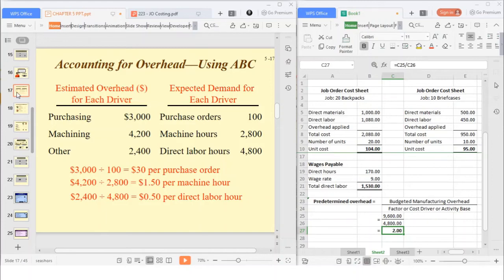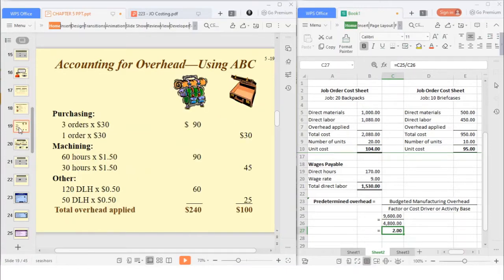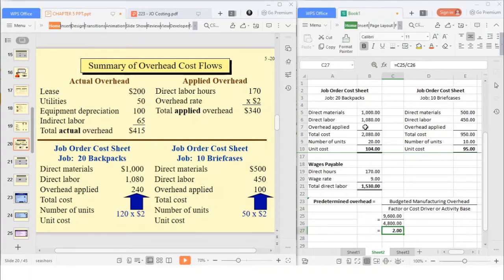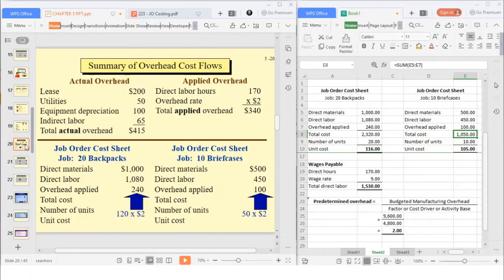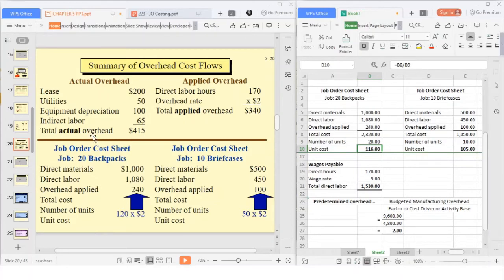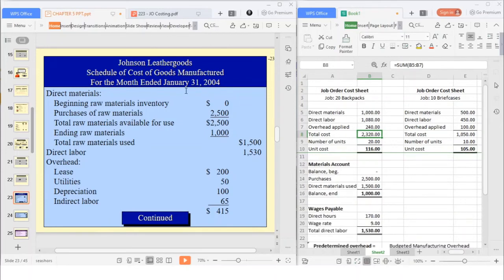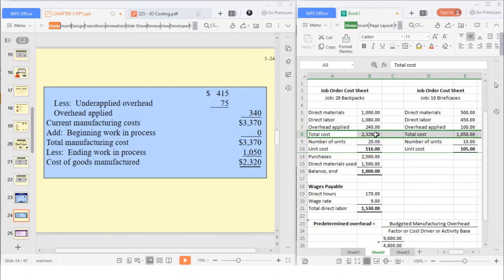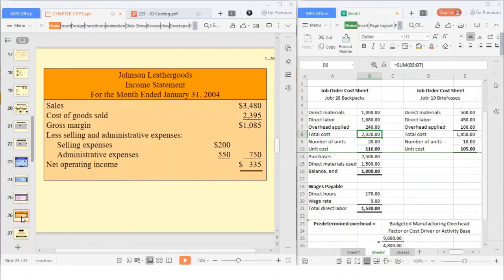Cost Accounting: Job Order Costing Pt. 3